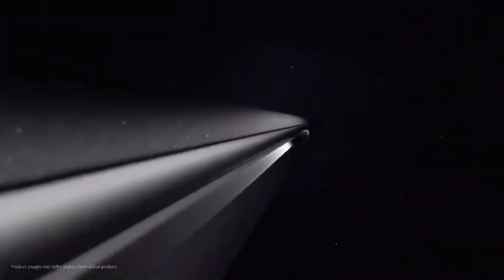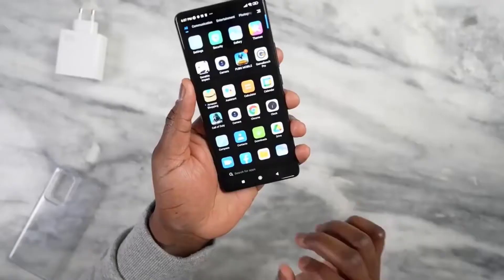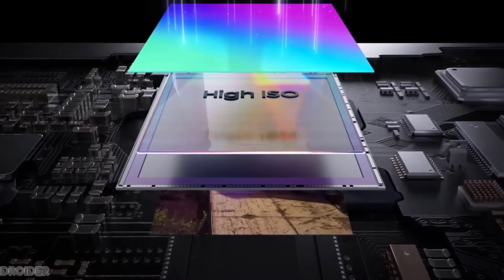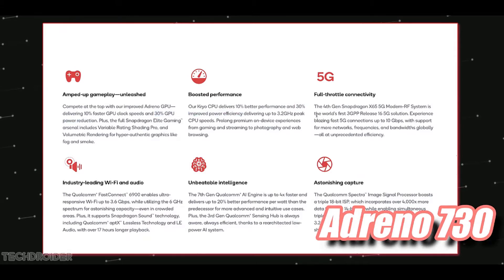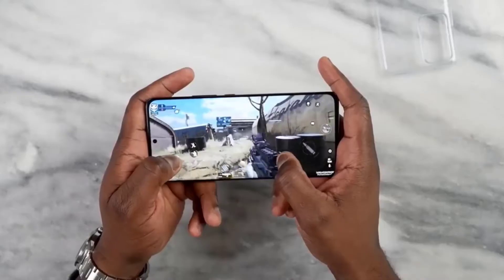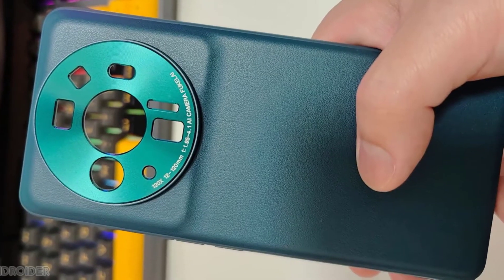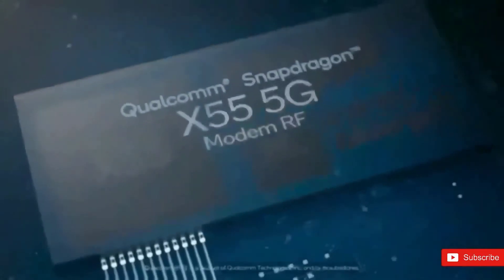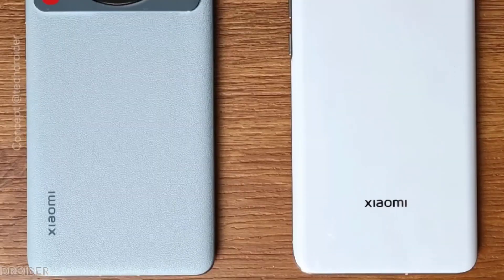Xiaomi 12 Ultra - IT'S UNBEATABLE | World's First Snapdragon 8 Gen1+ CPU Smartphone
IT'S OFFICIAL! Xiaomi is all set to launch the Mi 12 Ultra with most Powerful TSMC 4nm based Snapdragon 8+ Gen1 Flagship CPU and Adreno 730 GPU. Xiaomi will be one of the first brand to use this High-end SoC in Xiaomi Mi 12 Ultra.